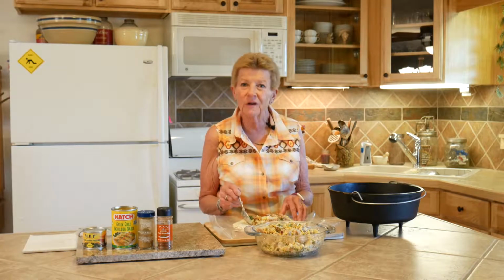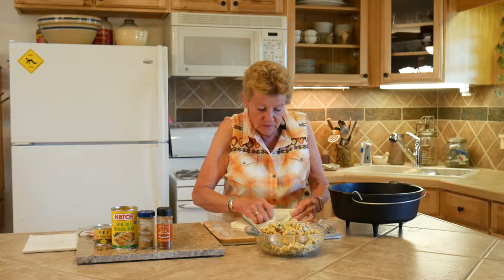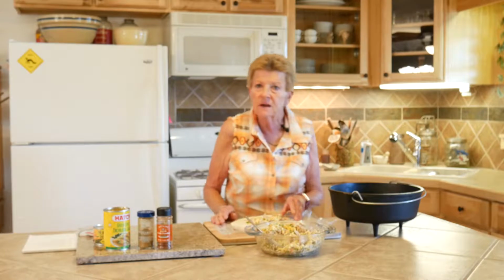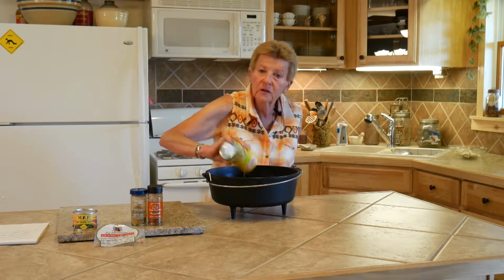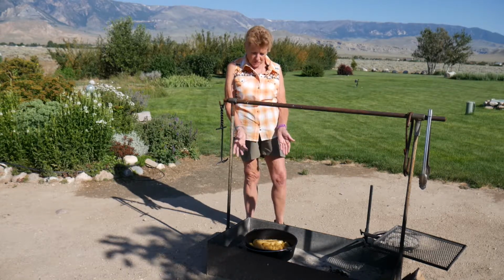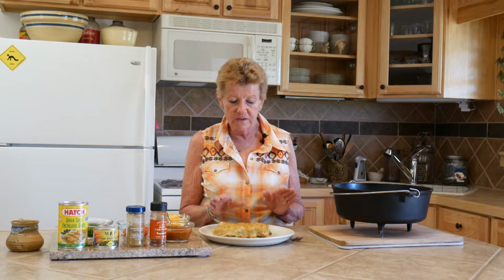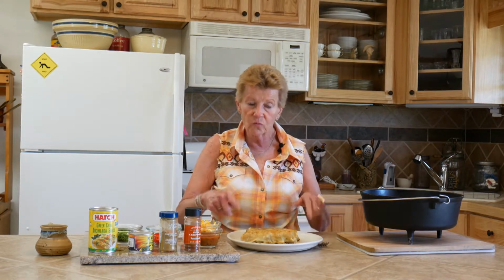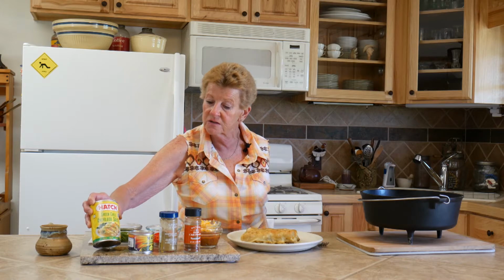Enchiladas cooked in a Dutch oven (Mesquite Smoked Chicken) (2019)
How to cook  great tasting Mesquite Smoked Chicken Enchiladas in a Dutch oven.
Mesquite Smoked Chicken Enchiladas

12” Dutch oven
Ingredients:
1. 4-5 Smoked Chicken Breast (diced)
2. 1- 1/2 cups Grated Cheddar Cheese
3. ½ Medium Onion (Diced)
4. 1tsp cumin
5. ½ tsp Chili Powder
6. 1tsp Garlic Powder (or 2 cloves minced)
7. 1 4oz can (mild or hot) diced green Chiles
8. 1 cup chopped Cilantro
9. 1 cup crumbled Queso Fresco cheese
10. 8 10” Flour Tortilla shells
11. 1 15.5oz can Green Enchilada sauce

Directions:

Sauté onion in 2 T. olive oil. Add cilantro and chicken cook about 15 minutes, add green chilies, cumin, chili powder, and garlic. Mix well. Let cool.
Then combine cheese and add 1 cup to chicken mixture mix well.
Divide chicken mixture on to 8 flour tortillas shells, roll up and place seam side down in Dutch oven. Pour Enchilada Sauce over Enchiladas.
 Bake for 1 hour at 350 degrees with lid on. Take lid off and sprinkle remaining cheese evenly over Enchiladas. Place lid back on and bake for another 15 minutes.
Enjoy with Spicy Re-fried Beans and Mexican Rice
Using briquettes put 8 underneath and 12 on top.